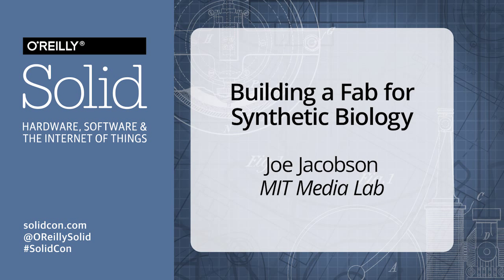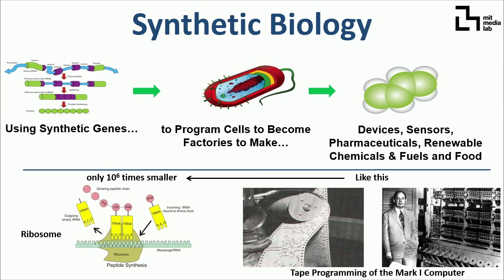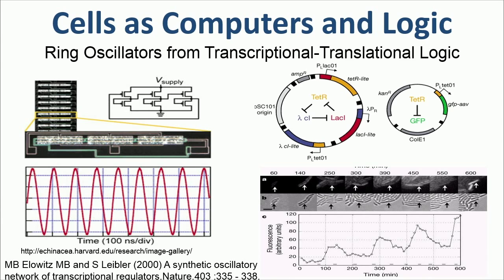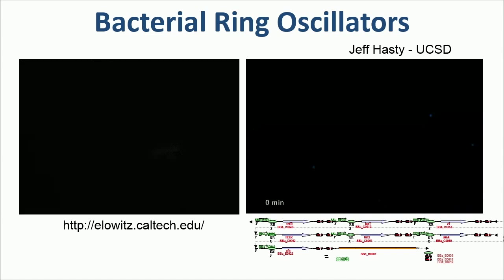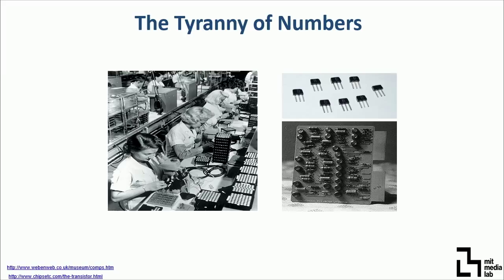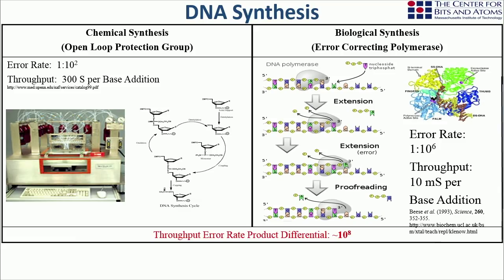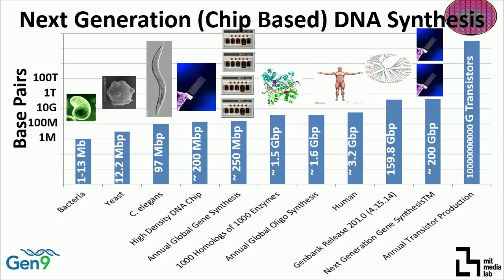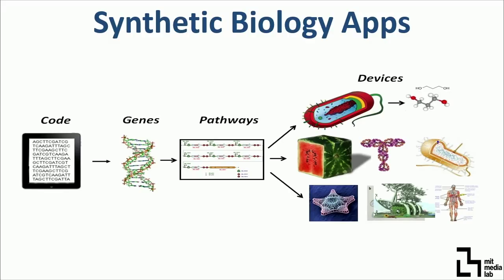Building a Fab for Synthetic Biology - Joe Jacobson keynote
From Solid Conference 2015: Similar to the way in which we use fabs to build microprocessors and software to program them, the field of synthetic biology offers the prospect of re-programming biological organisms to enable a wide range of new applications, from chemicals to food to pharmaceuticals.

About Joe Jacobson (MIT Media Lab):
Joseph Jacobson is head of the MIT Media Lab Molecular Machines group. He received a PhD in physics from MIT and was a postdoctoral fellow in physics at Stanford. As a graduate student researching femtosecond lasers, he set the record for the shortest pulse ever generated by a laser (in optical cycles). He is the recipient of a Technology Review TR100 Award for the top 100 Innovators under 35, the Gutenberg Prize, a Discover Award, and the 2013 Exner Medal. Jacobson was a co-founder of E Ink and Gen9 Corporations and a founding director of One Laptop Per Child (OLPC).